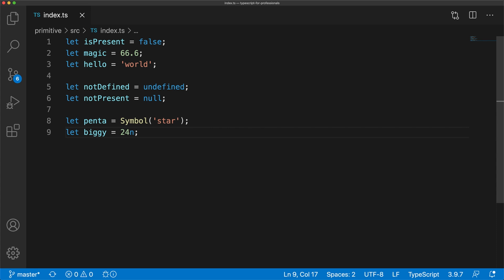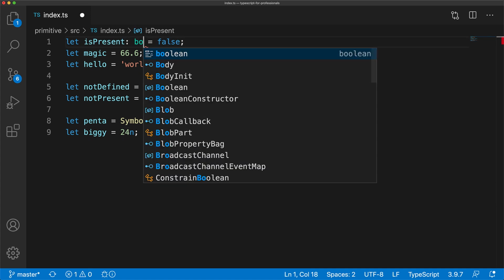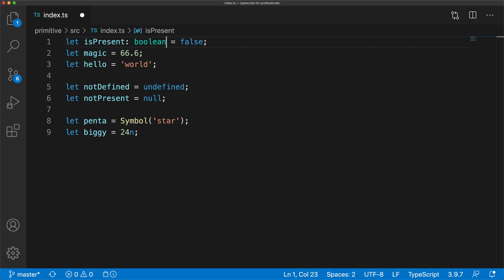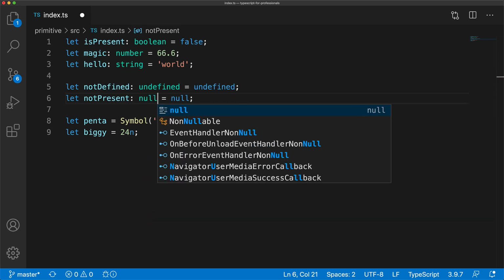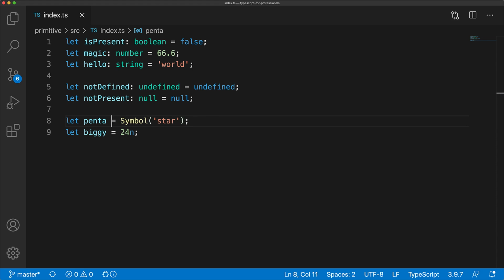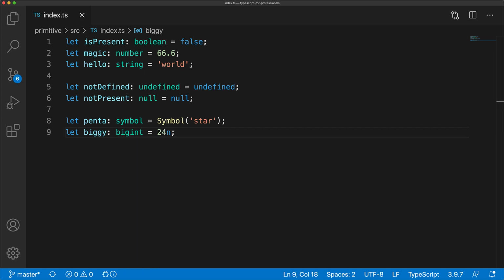TypeScript Tutorial – Part 2 | Master TypeScript in 2½ Hours!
Welcome to Part 2 of the TypeScript Tutorial for Beginners! In this video, we’ll explore Primitive Types in TypeScript — the building blocks of any program. You’ll learn how TypeScript helps you write safer and more predictable code by specifying the correct types.

📌 What you’ll learn in this video:
✅ What are primitive types in TypeScript
✅ Using string, number, boolean, null, undefined, and symbol
✅ How to declare variables with types
✅ Avoiding common type errors
✅ Why TypeScript’s type system makes coding easier and error-free

This tutorial is perfect for beginners and developers transitioning from JavaScript who want to understand TypeScript’s core features.

👉 Follow along with coding examples and practice exercises to build a strong foundation in TypeScript!

✔ Follow us for more coding tips and tutorials